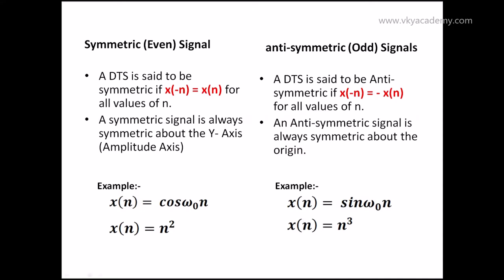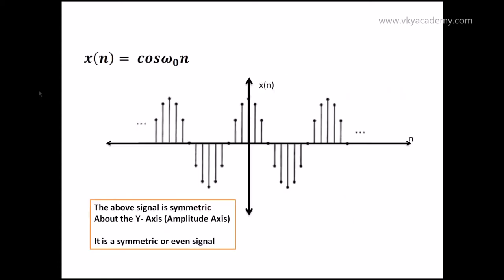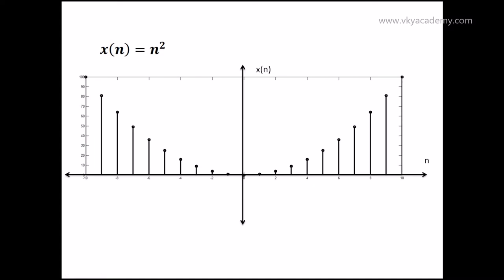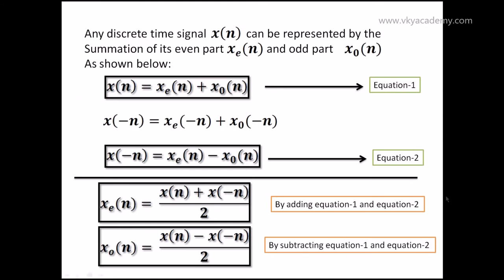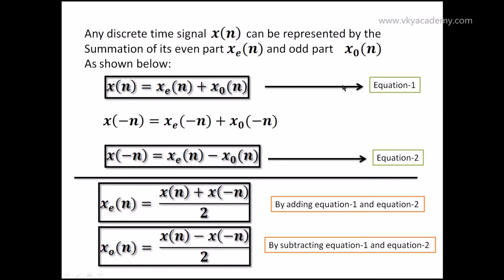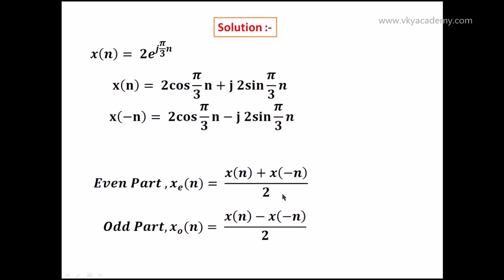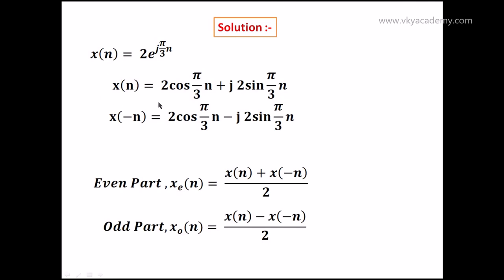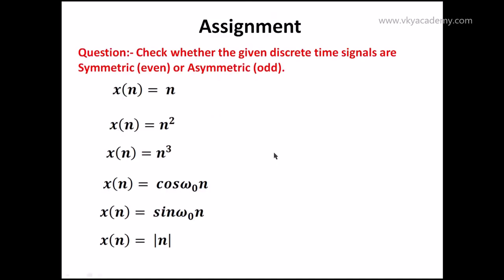Lecture- 10: Symmetric and Antisymmetric | Even and Odd Signals Classifications of DTS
In this lecture, we explore the concepts of symmetric (even) and antisymmetric (odd) signals as part of the classification of discrete-time signals. These classifications play a vital role in understanding signal behavior in the field of signal processing and digital systems.

Key topics covered:

Definition and characteristics of symmetric (even) signals with examples.
Explanation of antisymmetric (odd) signals and their properties.
Practical examples and graphical representations for better visualization.
Insights into how these classifications are applied in real-world signal processing scenarios.
This video is ideal for students, engineers, and anyone looking to strengthen their knowledge of discrete-time signal classifications.